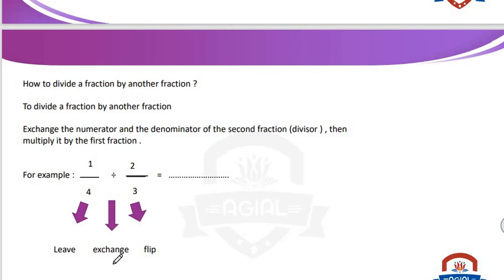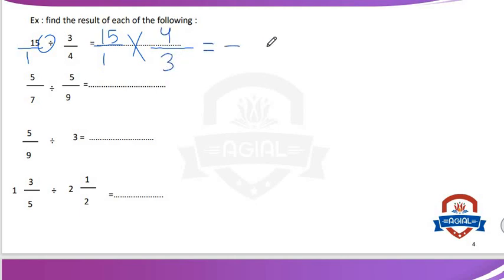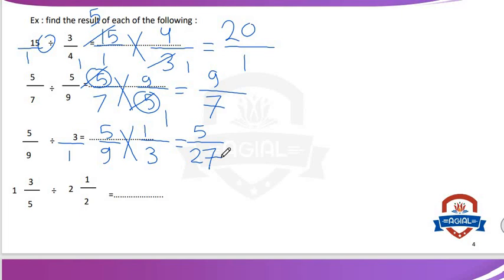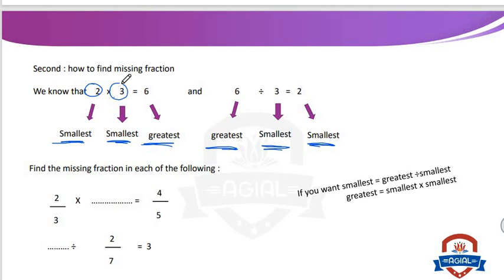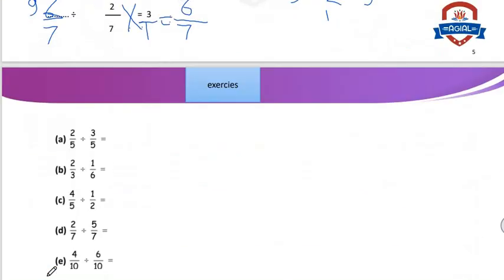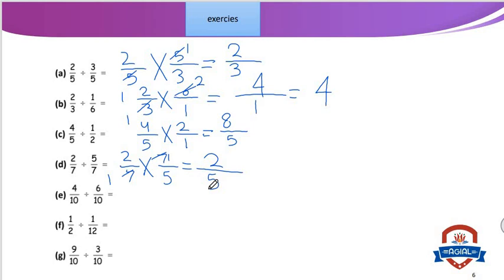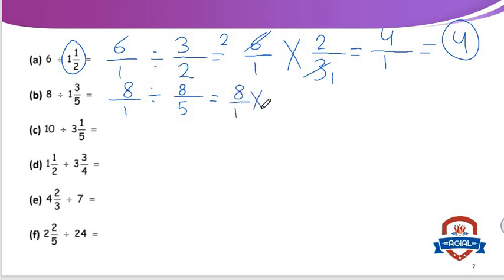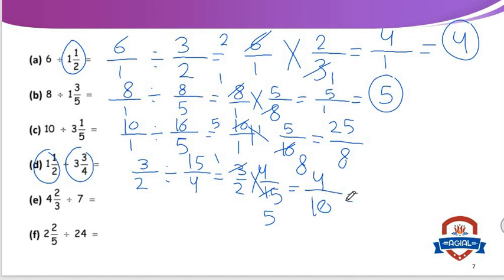Primary 5 - Math - Unit 1 - Lesson 6